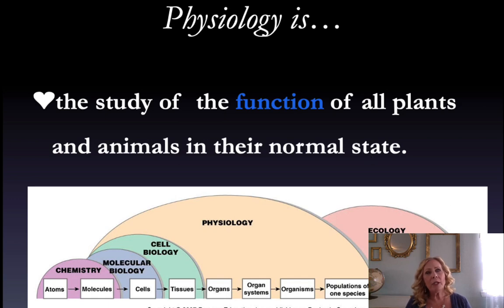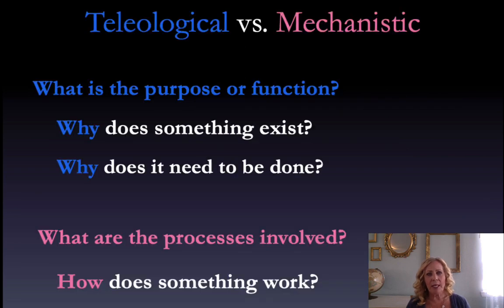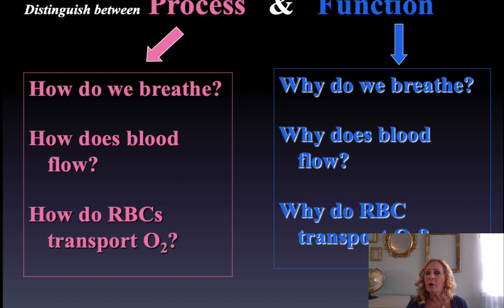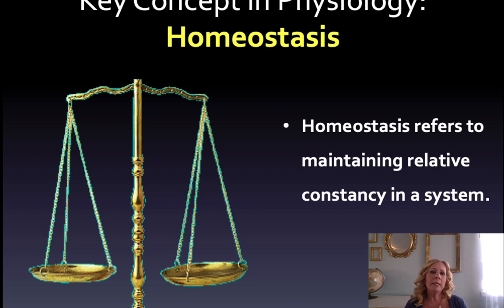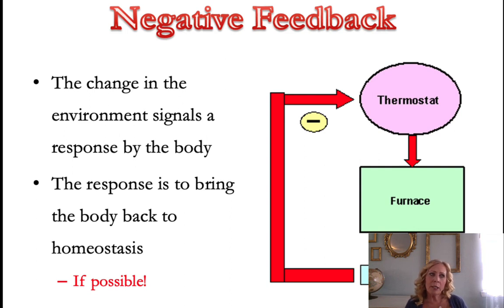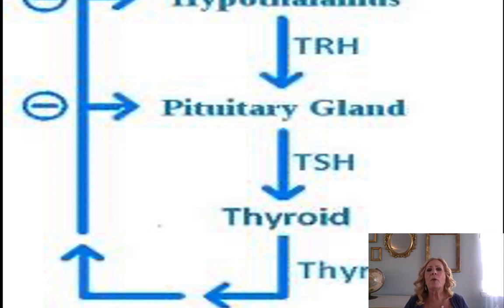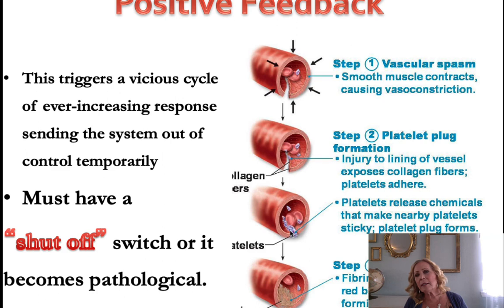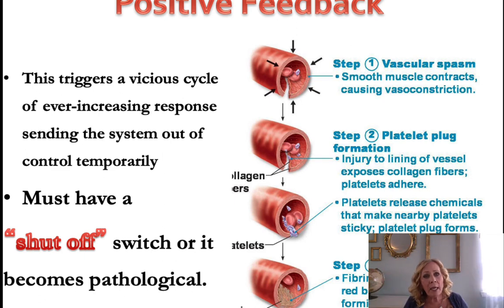Introduction to Physiology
This lecture covers the concept of Homeostasis.  Included in the lecture is an overview of both negative and positive feedback.